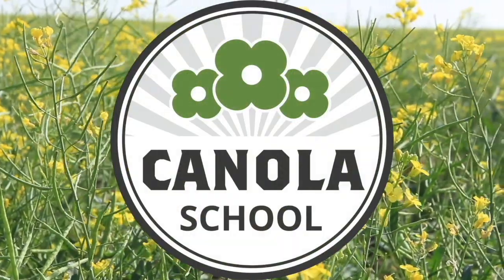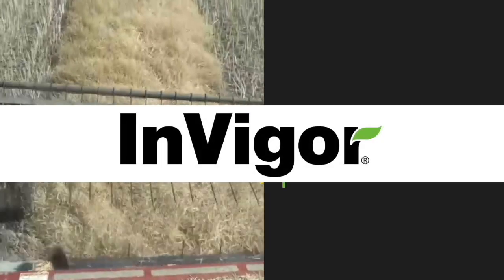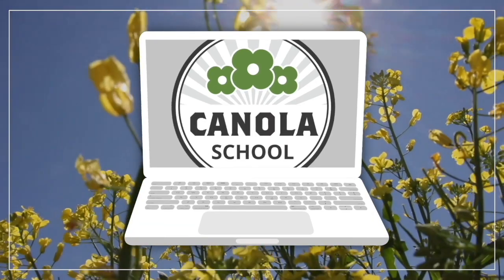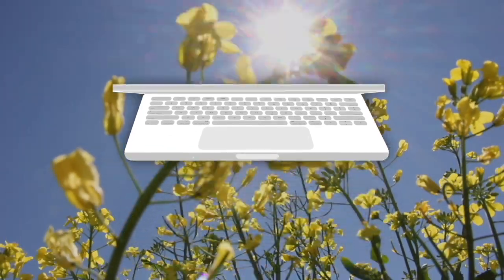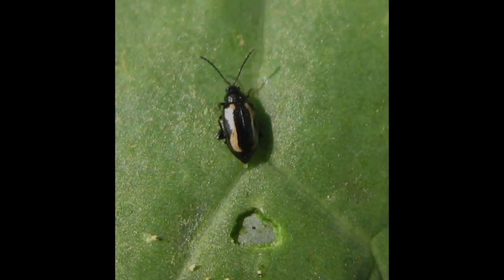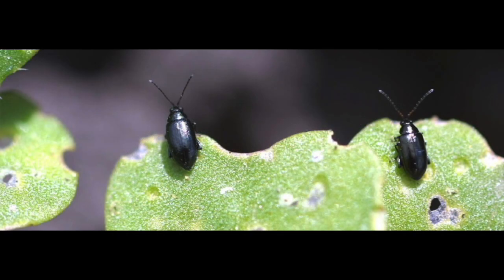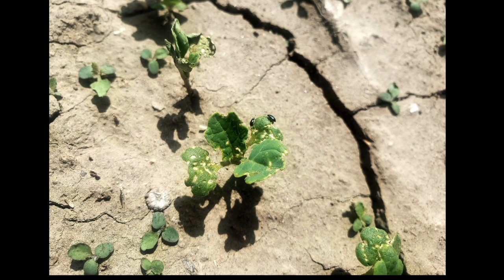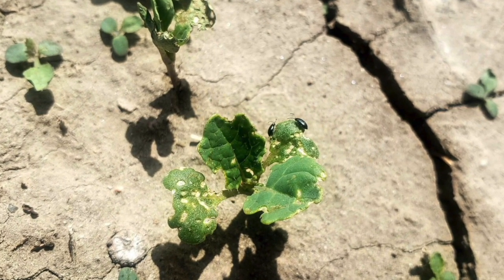Canola School: When and where to scout for flea beetles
Flea beetles are a common insect pest in early growing canola across the Prairies. There are two important species of concern for canola (and mustard) growers: the striped flea beetle and the crucifer flea beetle.

In this Canola School episode, James Tansey, provincial entomologist with Saskatchewan Ministry of Agriculture talks about both species of flea beetles, when to scout for them, and when to take action.